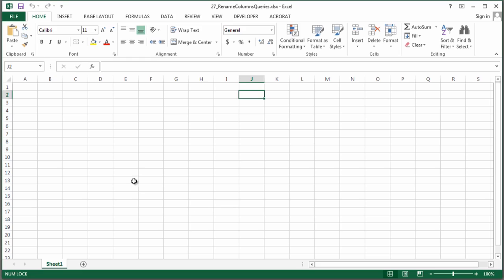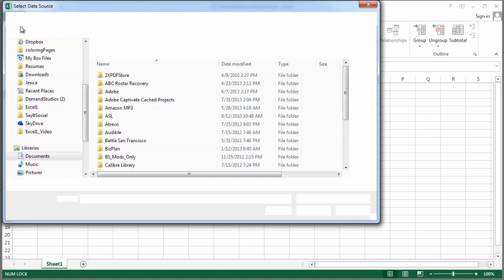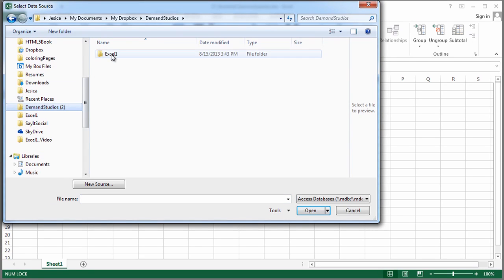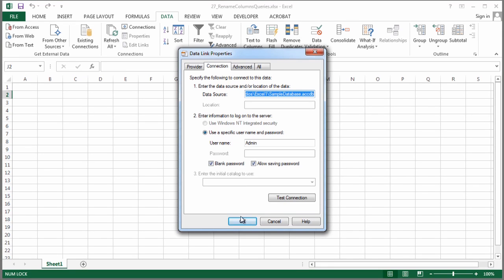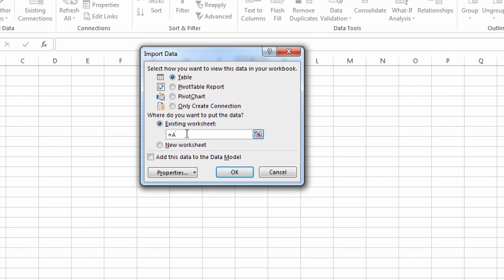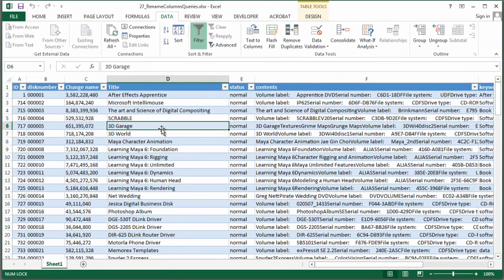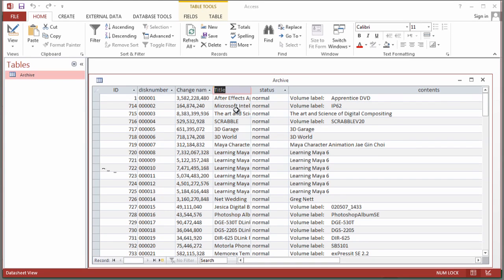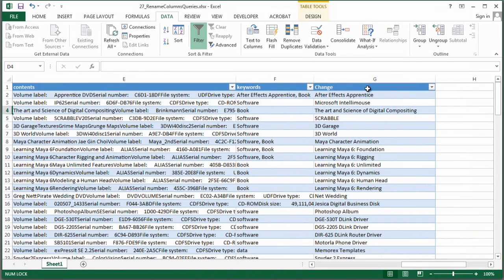How to Rename Columns in Microsoft Excel Queries : Using Excel & Spreadsheets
Renaming columns in Microsoft Excel is something that will make it easier to interpret data when those charts are printed. Rename columns in Microsoft Excel with help from a Microsoft certified applications specialist in this free video clip.

Series Description: Microsoft Excel is still the most widely used spreadsheet creation tool in existence for both the PC and Mac platforms. Get tips on Microsoft Excel with help from a Microsoft certified applications specialist in this free video series.